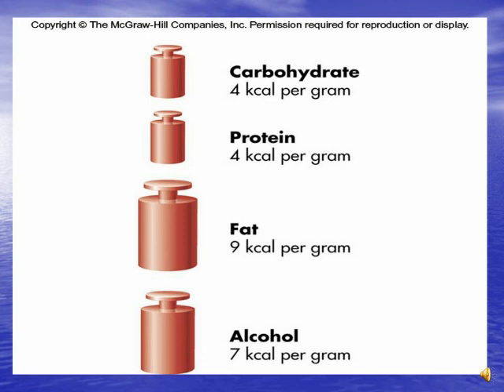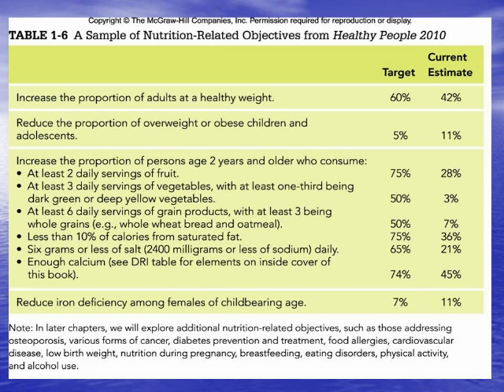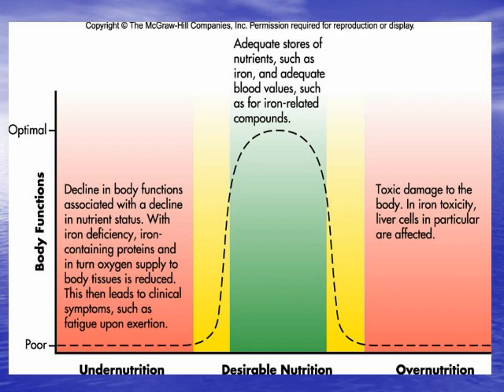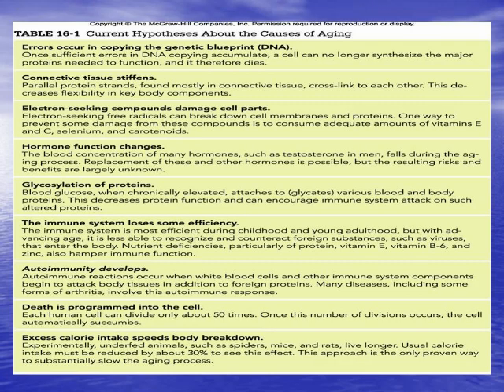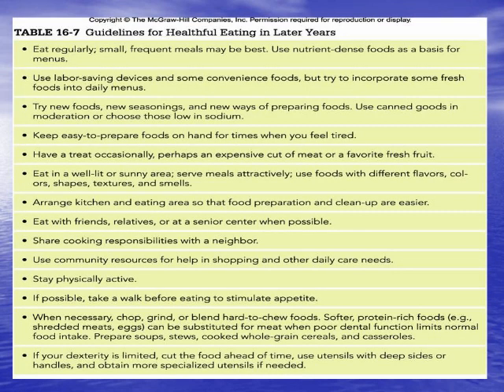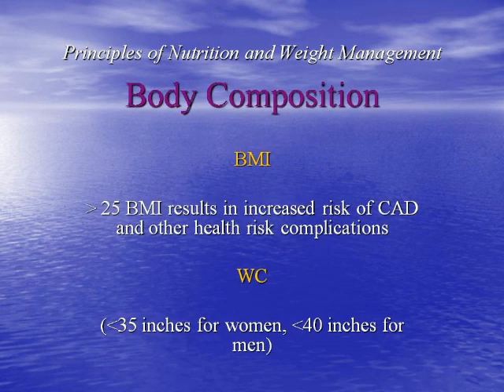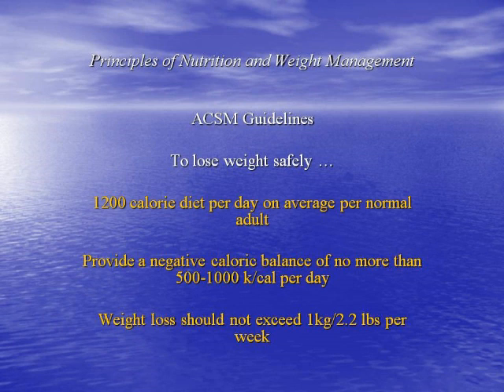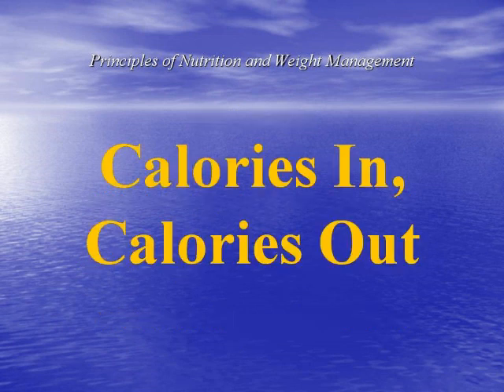Nutritional Principles and Weight Management Week 4